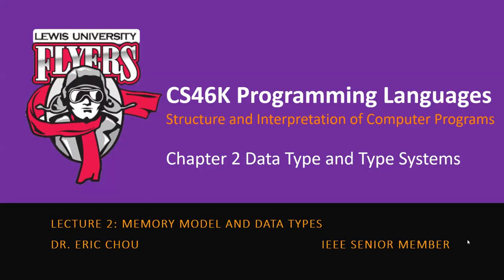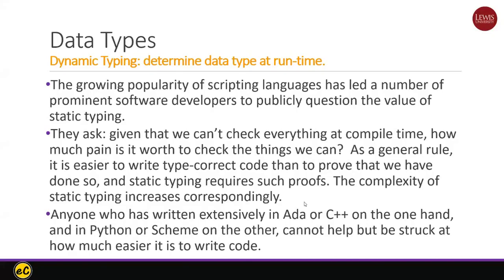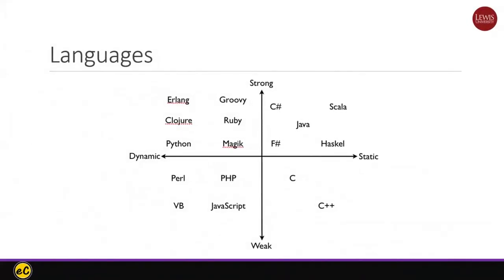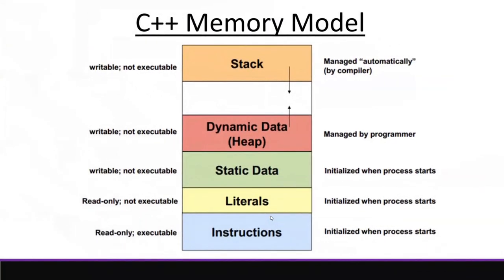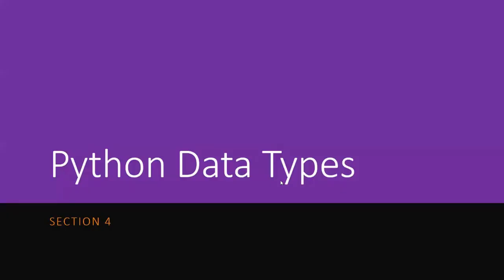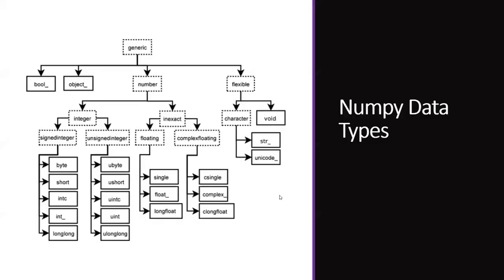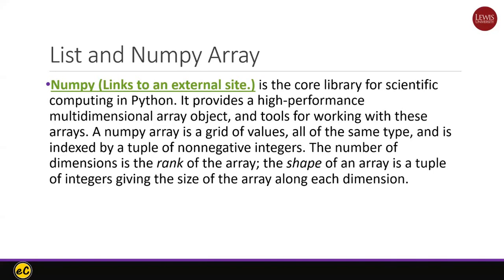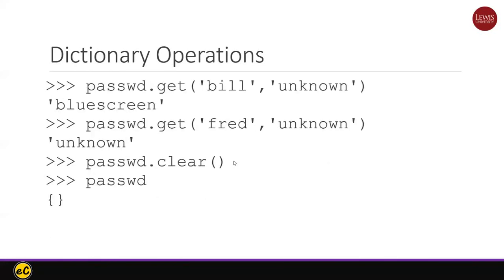Week 2: Ch. 2 Memory Model and Data Type System